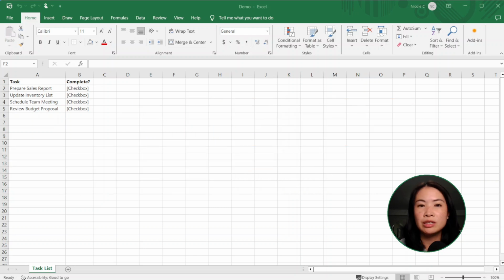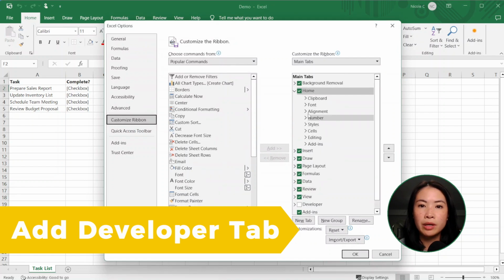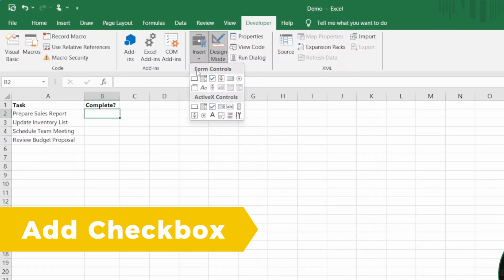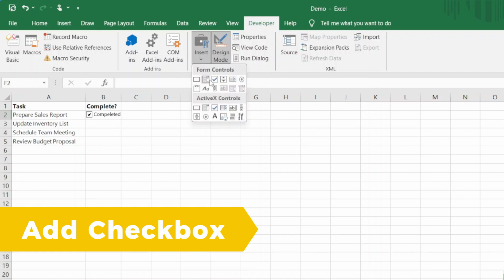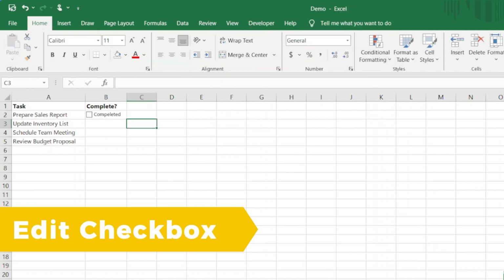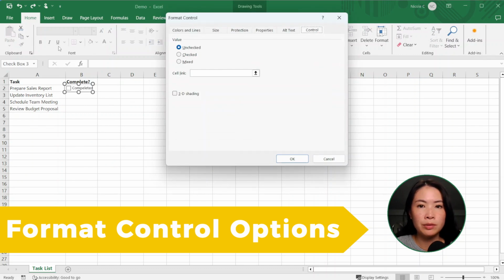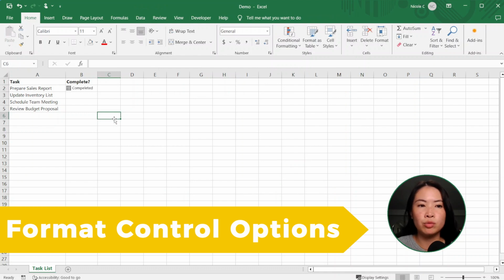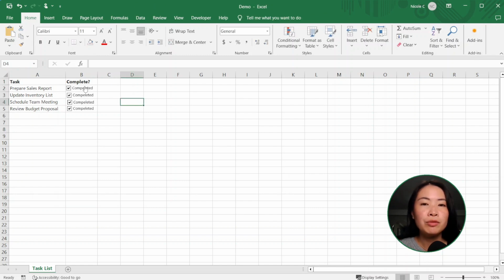Insert Checkboxes for your Tasklist in Excel in LESS THAN 2 MINS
Turn your Excel sheet into an interactive task tracker in under 2 minutes! In this tutorial, I’ll show you how to add checkboxes to create a functional task list in Excel. Perfect for organizing to-dos and project planning!

What You’ll Learn:
✅ How to insert and format checkboxes in Excel.
✅ Linking checkboxes to track completion.
✅ Customizing your task list for better productivity.

Timestamps
0:00 Introduction
0:08 Add the Developer Tab
0:38 Add the Checkboxes
1:17 Edit the Checkbox Text
1:38 Format Control: Half Check / Mixed